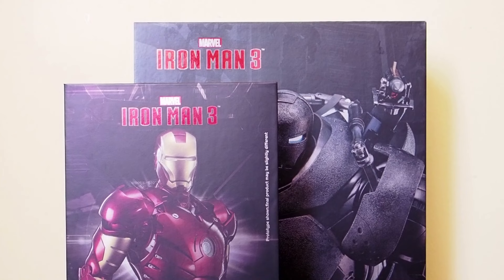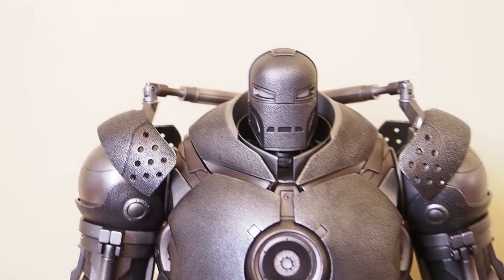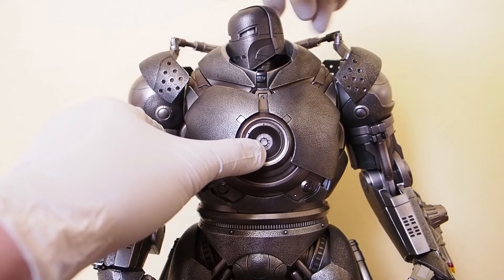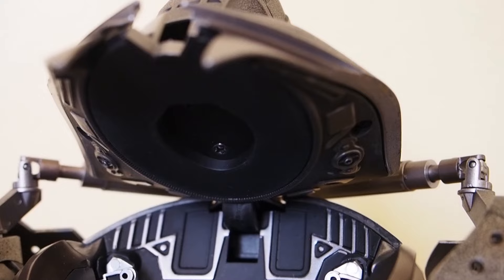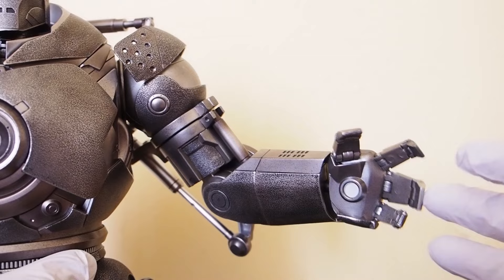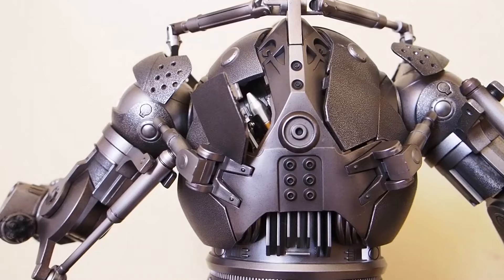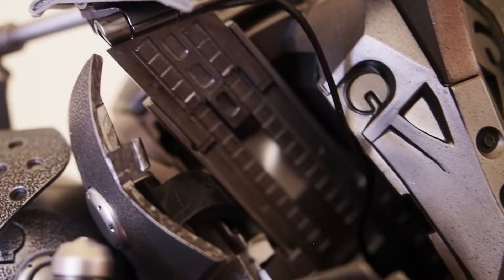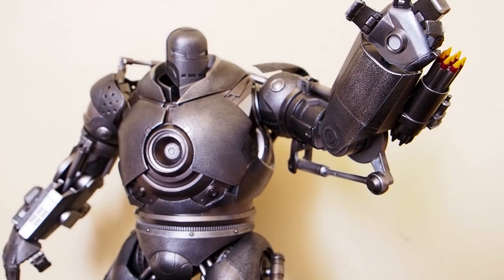REvisiting KingArts Iron Monger and Iron Man Mark 3 Video Review